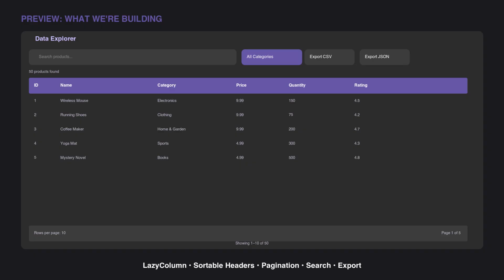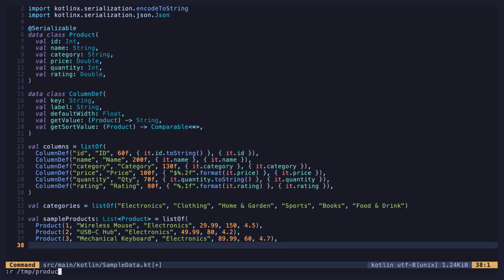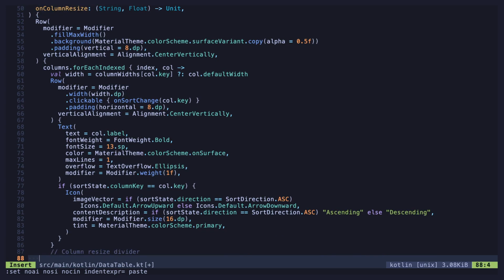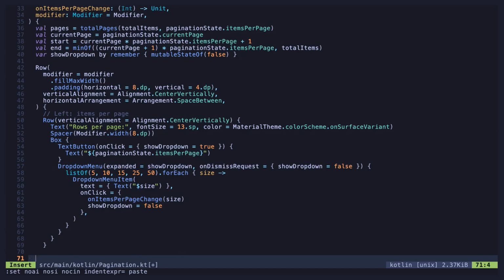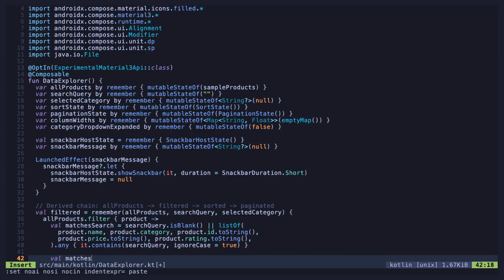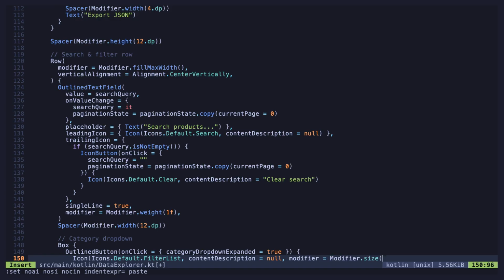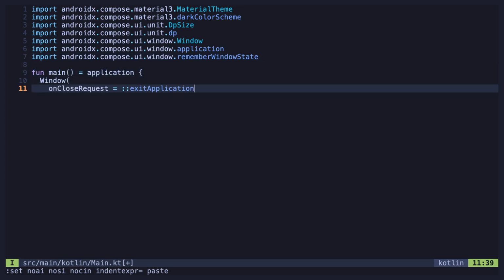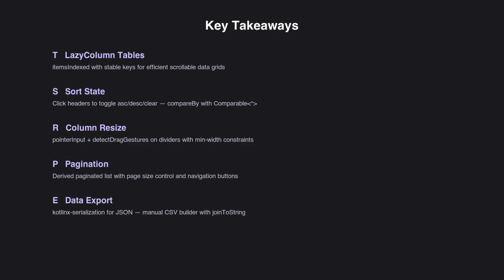Sortable Tables & Data Grids in Kotlin Compose Desktop | Lesson 14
Build a full-featured data explorer with Kotlin Compose Desktop! Learn sortable column headers, column resizing with drag gestures, pagination with page
  size control, text search, category filtering, and CSV/JSON export — all with Material 3 dark theme.

  What You'll Learn:
  - LazyColumn with itemsIndexed for efficient scrollable data grids
  - Sortable column headers with SortState (ascending, descending, clear)
  - Column resize via pointerInput and detectDragGestures with min-width constraints
  - PaginationState with items-per-page dropdown and First/Prev/Next/Last navigation
  - Derived state chain: allProducts → filtered → sorted → paginated with remember keys
  - Text search across multiple fields with case-insensitive matching
  - Category dropdown filter with DropdownMenu
  - CSV export with joinToString and JSON export with kotlinx-serialization
  - Snackbar feedback for user actions
  - @Serializable data classes with kotlinx-serialization

  Timestamps:
  0:00 - Introduction
  0:15 - Preview: What We're Building
  0:45 - Project Setup (Gradle, Compose, kotlinx-serialization)
  2:21 - Sample Data (Product, ColumnDef, 50 Products, CSV/JSON Export)
  4:47 - Data Table (Sortable Headers, Column Resize, LazyColumn)
  9:07 - Pagination (PaginationState, Page Navigation, Items Per Page)
  12:43 - Data Explorer (Toolbar, Search, Filter, Derived Chain)
  20:41 - Main & Compile (Window Setup, bat Review, Build)
  22:56 - Live Demo: Data Explorer in Action
  24:03 - Recap & Key Takeaways
  25:03 - Thanks for Watching

  Key Takeaways:
  1. LazyColumn Tables — itemsIndexed with stable keys for efficient scrollable data grids
  2. Sort State — Click headers to toggle ascending, descending, and clear with compareBy
  3. Column Resize — pointerInput + detectDragGestures on dividers with minimum width
  4. Pagination — Derive the paginated list from filtered and sorted data with page size control
  5. Data Export — kotlinx-serialization for JSON, joinToString for CSV

  Tech Stack: Kotlin 2.1, Compose Multiplatform 1.7.3, Material3, kotlinx-serialization 1.7.3, Gradle 8.10, JVM 17+